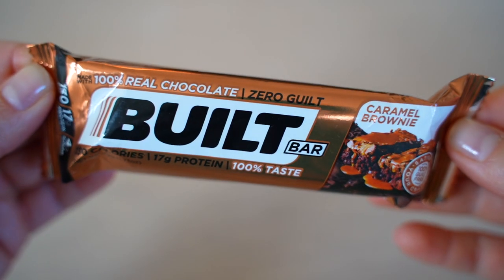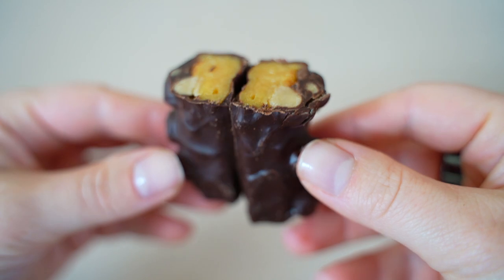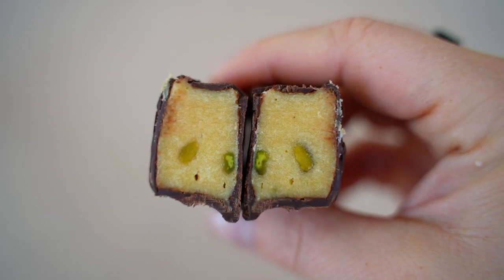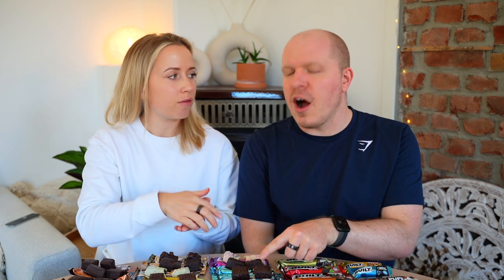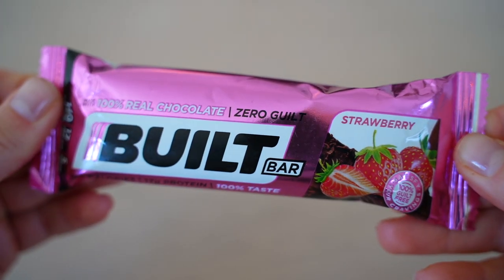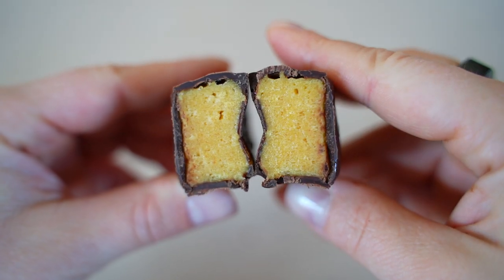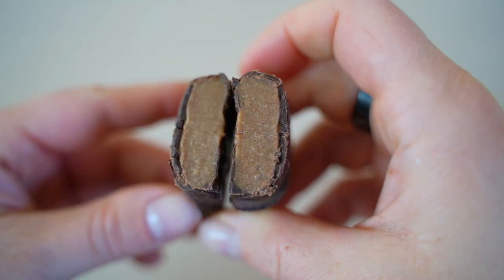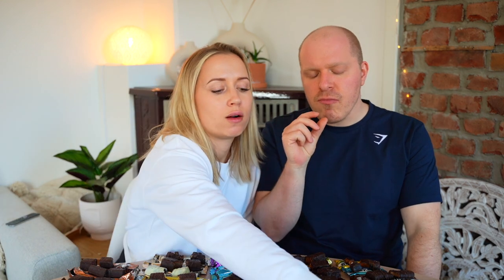Massive BUILT BAR Taste Test / Over 40 Flavors!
Hi there 👋😁
My name is Marita and I live in Oslo, Norway.
I am a UX and graphic designer, makeup enthusiast, fitness junkie, foodie and dog mom.
I love sharing my everyday life in my full day of eating vlogs, do some challenges and recipe videos, but most of all I love to have the occasional cheat day. 😄
If you want to send me something you can find my address under the info section on my channel 😊